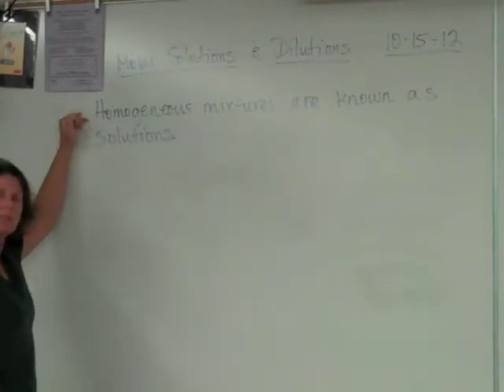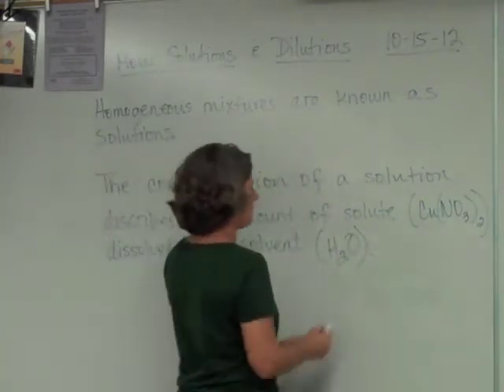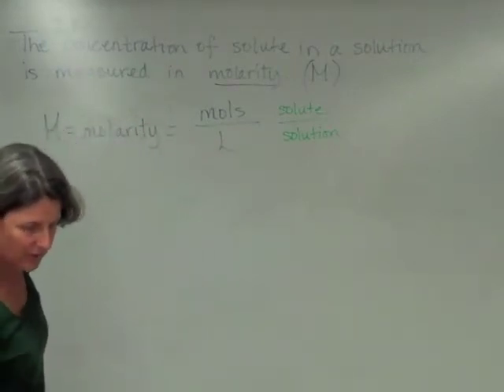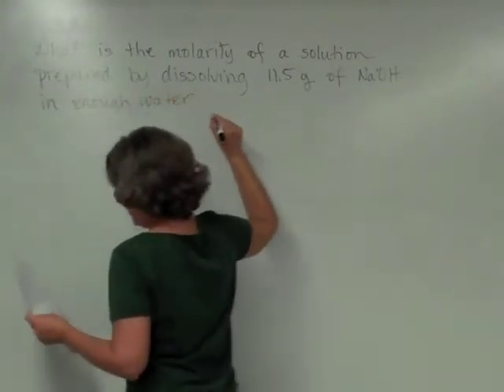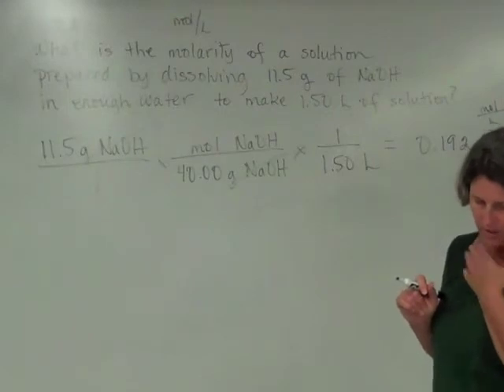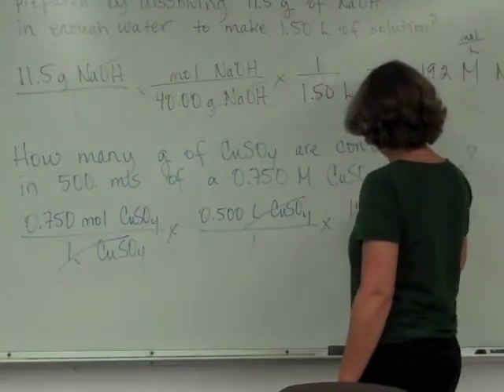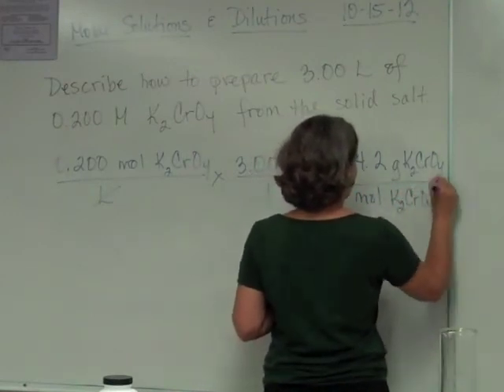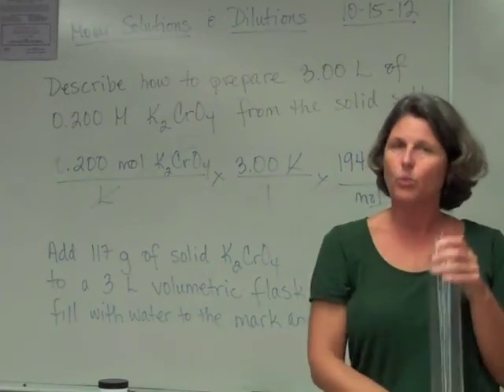Molar Solutions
Hi students, forget about the making solutions and dilutions for tonite.  We will do that tomorrow. This thing is already long enough!  Go Chargers